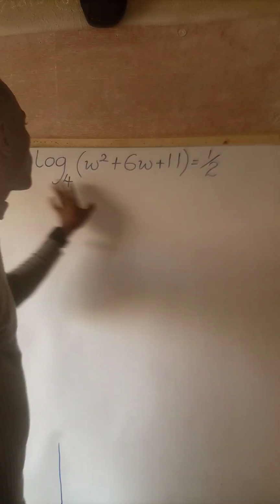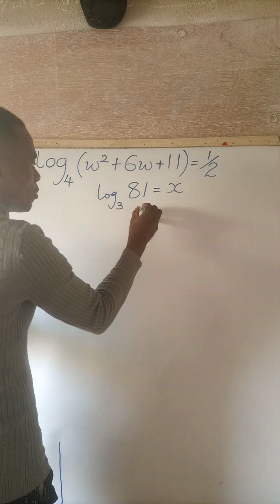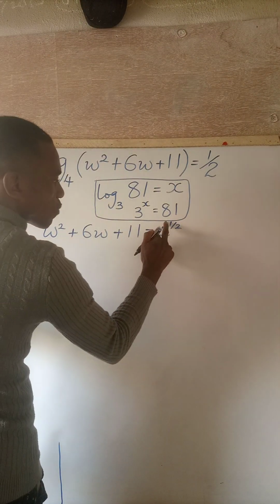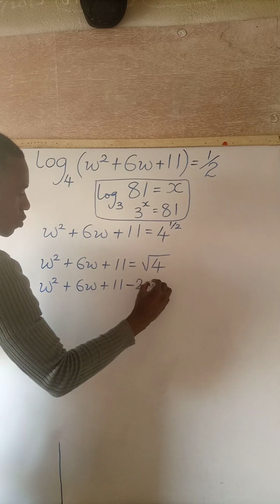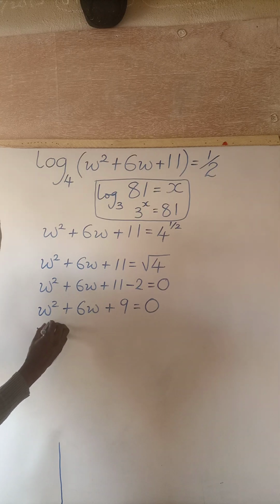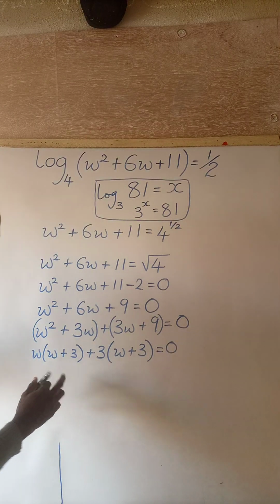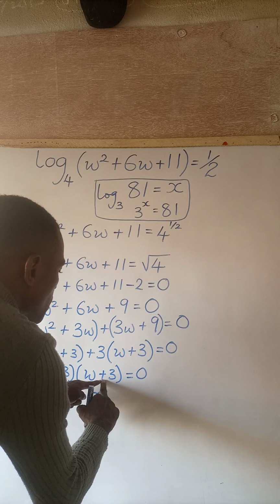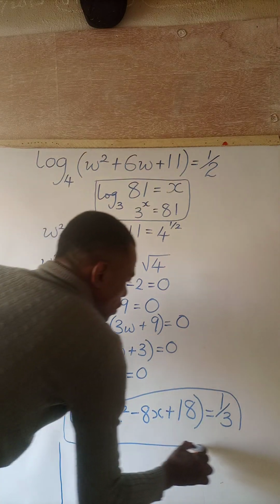Logarithmic Equation@velianobasicmathsonline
Logarithmic Equation